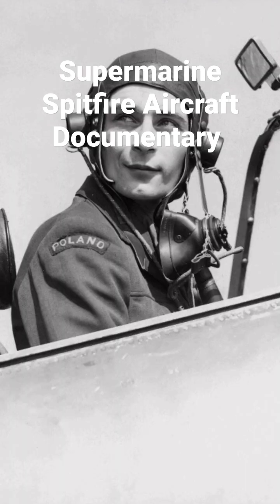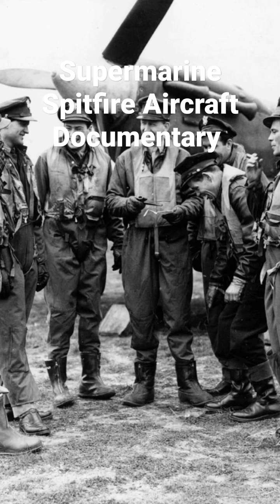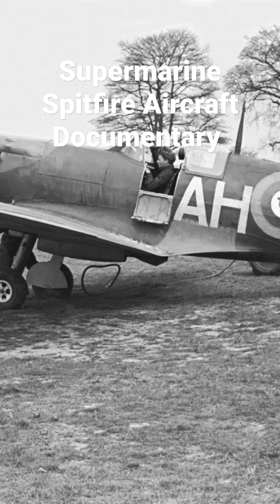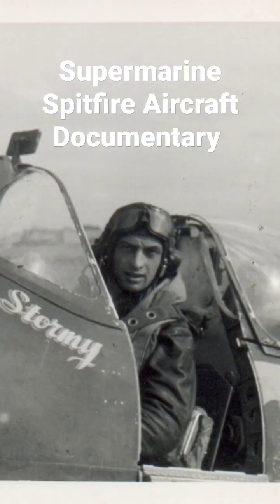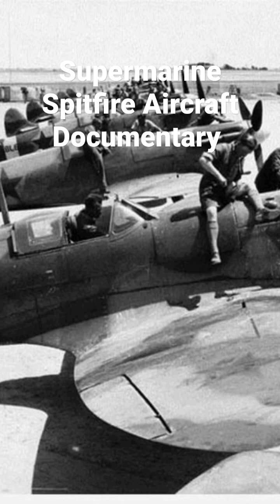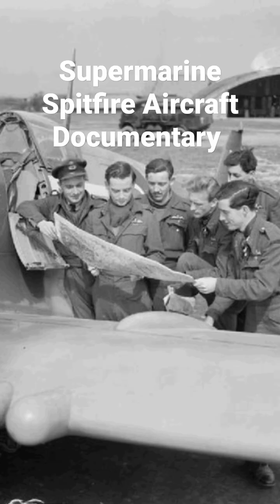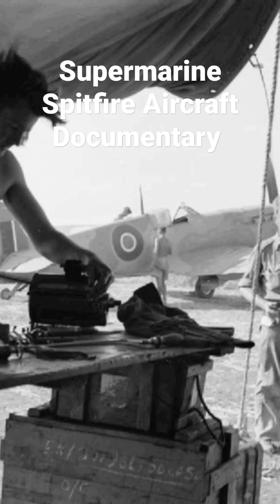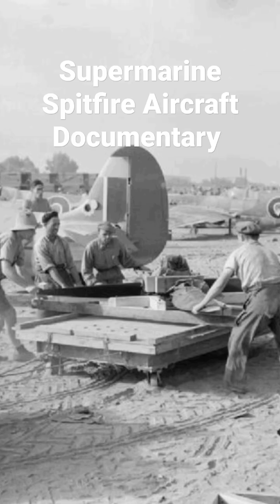Supermarine Spitfire Aircraft Documentary Short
The Supermarine Spitfire is a British single-seat fighter aircraft used by the Royal Air Force and other Allied countries before, during, and after World War II. Many variants of the Spitfire were built, from the Mk 1 to the Rolls-Royce Griffon engined Mk 24 using several wing configurations and guns. It was the only British fighter produced continuously throughout the war, and the Spitfire remains popular among enthusiasts, around 70 remain airworthy, and many more are static exhibits in aviation museums throughout the world. The Spitfire was designed as a short-range, high-performance interceptor aircraft by R. J. Mitchell, chief designer at Supermarine Aviation Works, which operated as a subsidiary of Vickers-Armstrong from 1928. Mitchell developed the Spitfire's distinctive elliptical wing with innovative sunken rivets (designed by Beverley Shenstone) to have the thinnest possible cross-section, achieving a potential top speed greater than that of several contemporary fighter aircraft, including the Hawker Hurricane. Mitchell continued to refine the design until his death in 1937, whereupon his colleague Joseph Smith took over as chief designer, overseeing the Spitfire's development through many variants. During the Battle of Britain (July–October 1940), the public perceived the Spitfire to be the main RAF fighter. In fact the more numerous Hurricane shouldered more of the burden of resisting the Luftwaffe. The Spitfire was a better fighter aircraft than the Hurricane. Spitfire units had a lower attrition rate and a higher victory-to-loss ratio than those flying Hurricanes, probably because of the Spitfire's higher performance. During the battle, Spitfires were generally tasked with engaging Luftwaffe fighters, mainly Messerschmitt Bf 109E-series aircraft, which were a close match for them. After the Battle of Britain, the Spitfire superseded the Hurricane as the principal aircraft of RAF Fighter Command, and was used in the European, Mediterranean, Pacific, and South-East Asian theatres. Much loved by its pilots, the Spitfire operated in several roles, including interceptor, photo-reconnaissance, fighter-bomber, and trainer, and it continued to do so until the 1950s. The Seafire was an aircraft-carrier-based adapted version of the Spitfire, used in the Fleet Air Arm from 1942 until the mid-1950s. The original airframe was designed to be powered by a Rolls-Royce Merlin engine producing 1,030 hp (768 kW). It was strong enough and adaptable enough to use increasingly powerful Merlins and, in later marks, Rolls-Royce Griffon engines producing up to 2,340 hp (1,745 kW). As a result, the Spitfire's performance and capabilities improved over the course of its service life.